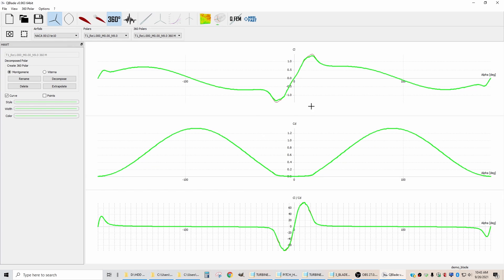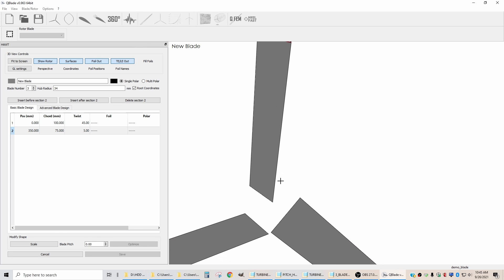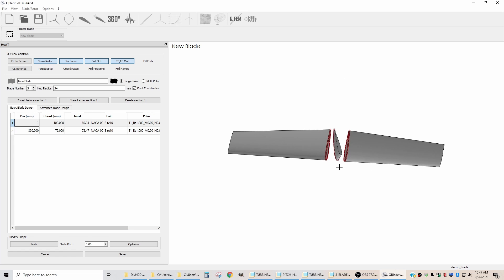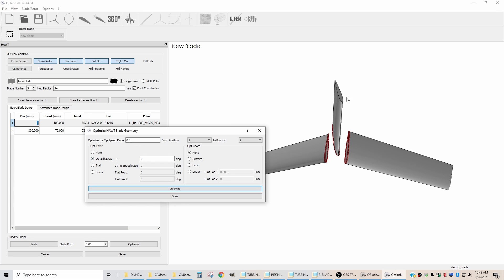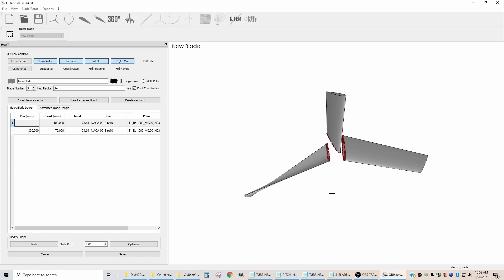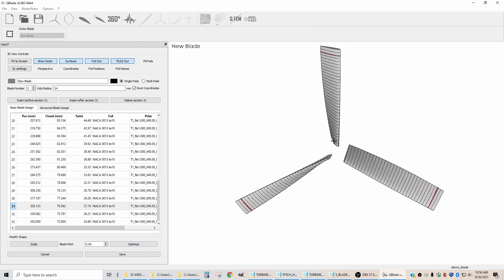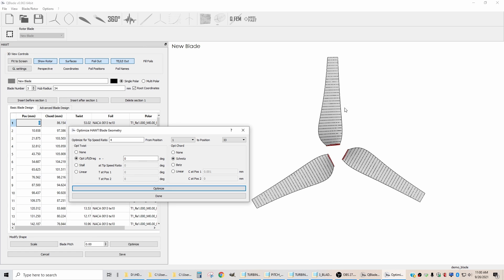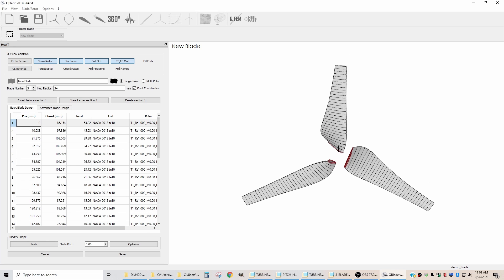Optimized Wind Turbine Blade Design using QBlade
Once the airfoils are defined, you can use them to build an optimized wind turbine blade using QBlade.  In this video I explain how to use the blade optimizer, and how different parameters affect the final shape of the blade.